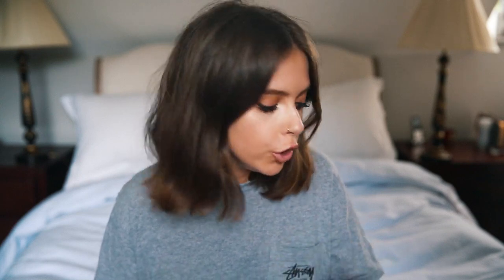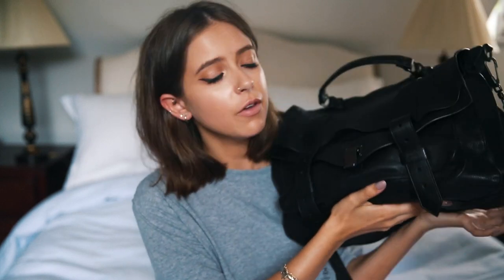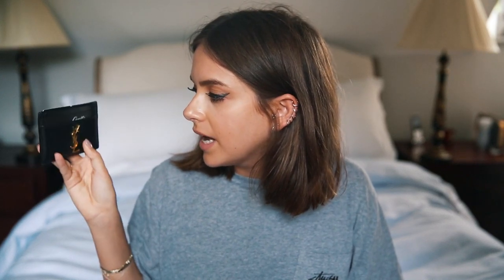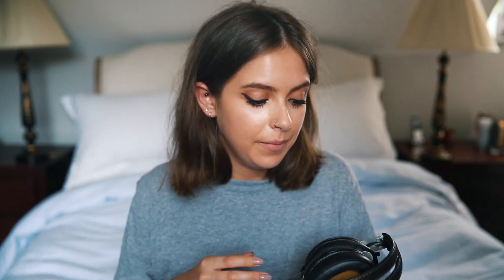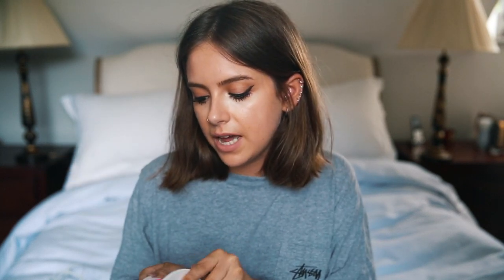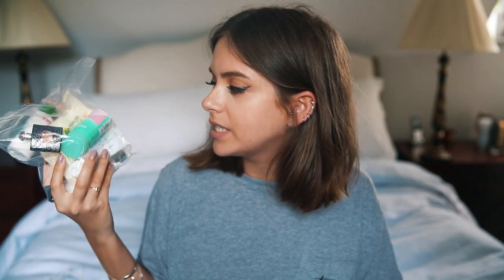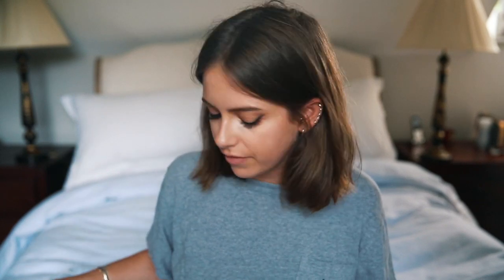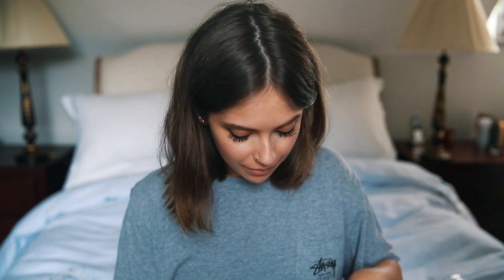What's in My Carry-On? | sunbeamsjess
Item Links

Links

Clothes:
Top - Stussy at Urban Outfitters

Africa Necklace - boutique in SA
Piercing Jewellery - mainly piercing shops. If not, ebay/amazon a long time ago, search 'latch hoop earrings' and don't go for anything much more than 8mm.

Nails - gel nails, not sure of the colour!

FAQ

22

Canon 5D Mark III with Sigma 35mm f/1.4 OR Canon 24-70mm f/2.8

London but half the time I am at university in Edinburgh

What do you study at uni?
English Literature

Nope! :)